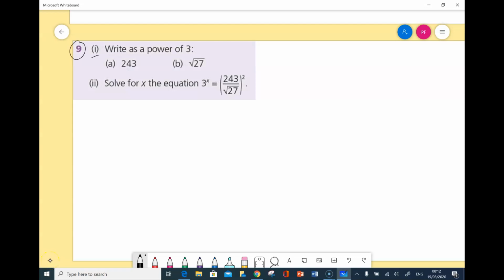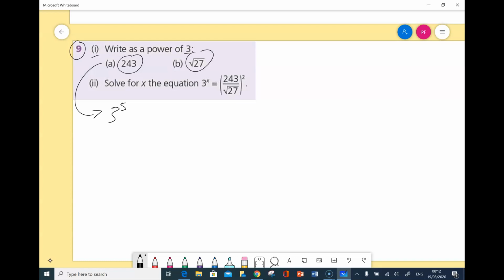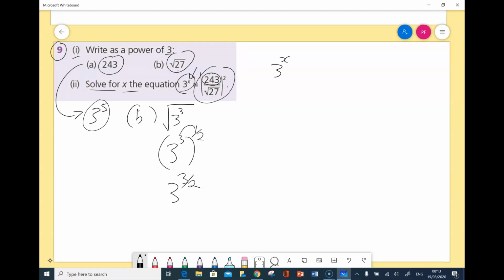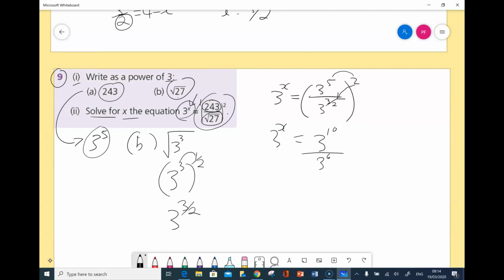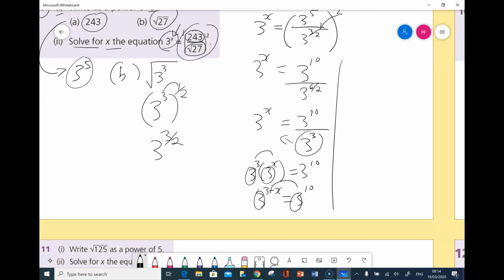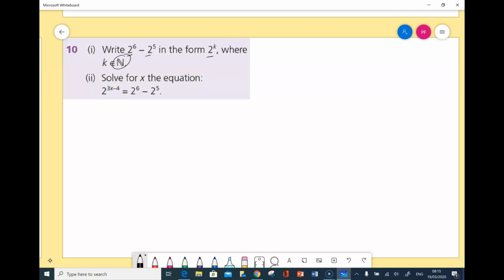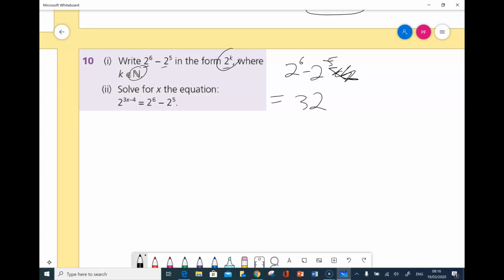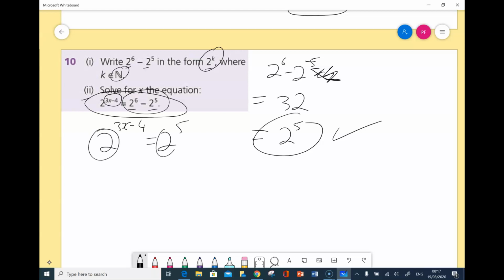Indices – 2.3 Q9–Q10